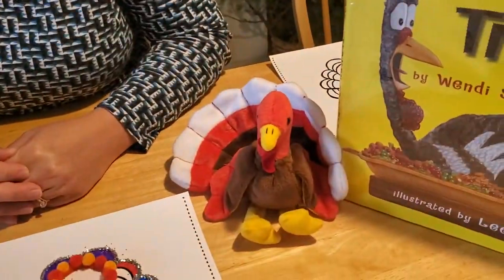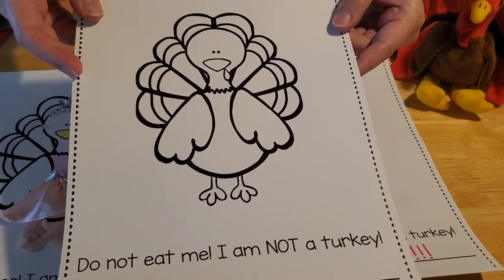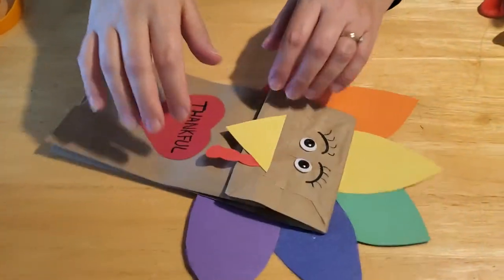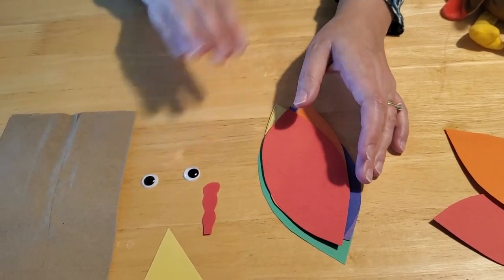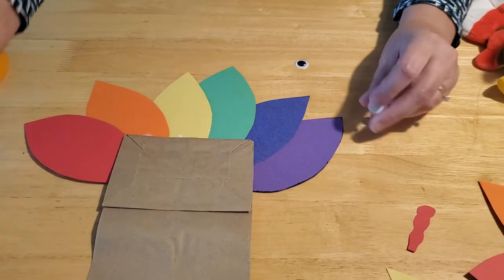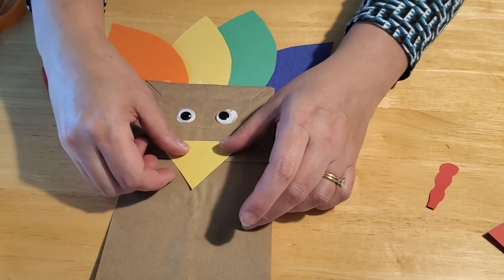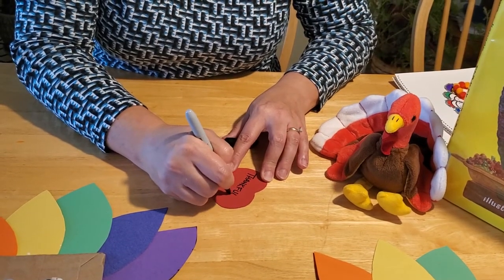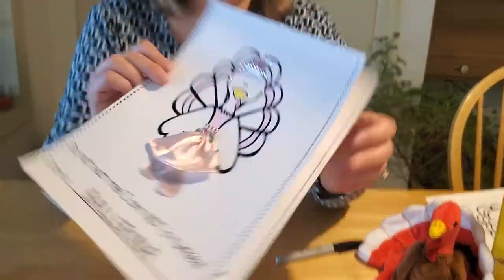Making Mr. Turkey!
Mr. Turkey is desperate for a disguise! Watch Miss Corrie demonstrate how to make a paper bag turkey puppet substitute for Mr. Turkey, and give disguise suggestions for everyone's favorite feathered friend!